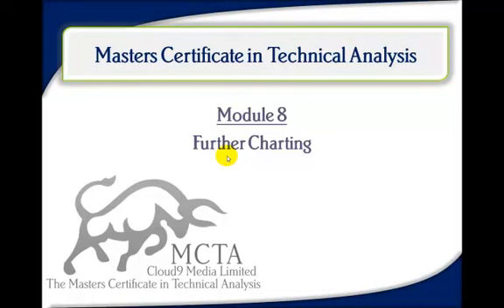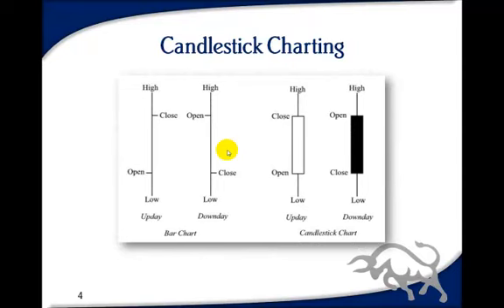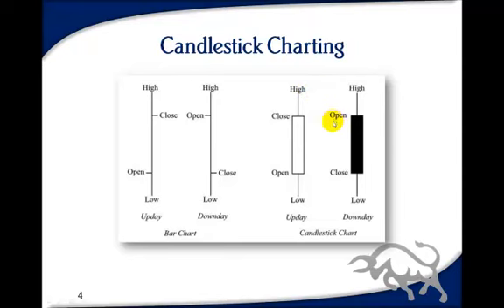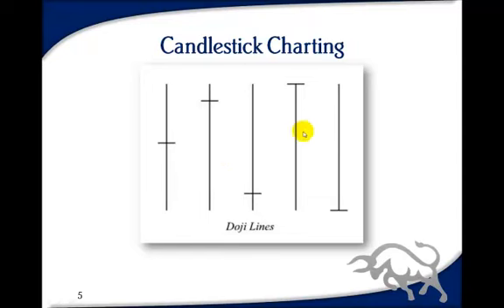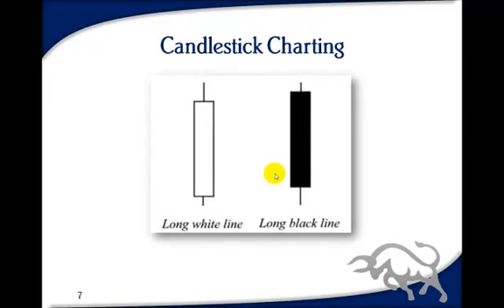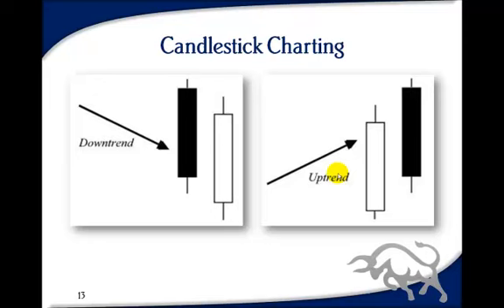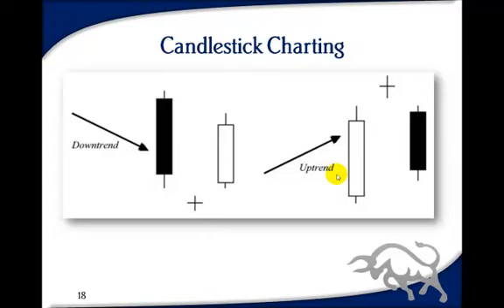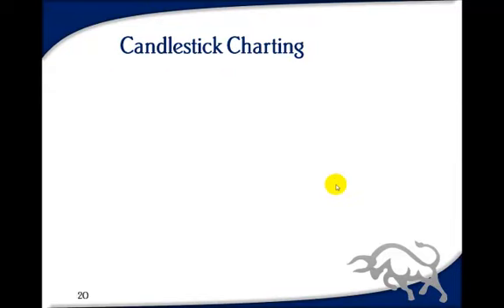Technical Analysis Course - Module 8: Further Charting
Further Charting Candlestick charting, or candle charts, have only recently been used in Western trading, having been introduced in the 1980s, but have been used for centuries in Japan, where they originated. Some traders find Japanese candlesticks very useful and insist that they find it very difficult to trade without them while others put them down as simply a distraction, adding very little to one's ability to predict the markets.

Another chart type which is covered in some depth is called point-and-figure charting, which is noticeably different from the charting techniques you have been introduced to so far, and will give you other ways to find your trades. These charts are older than bar charts in the Western world, with references dating back to the 19th century.